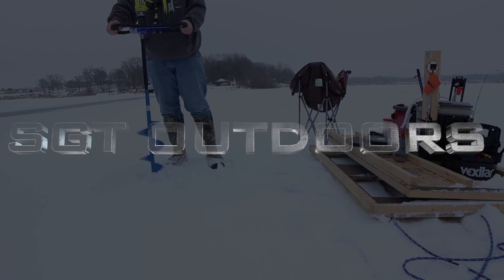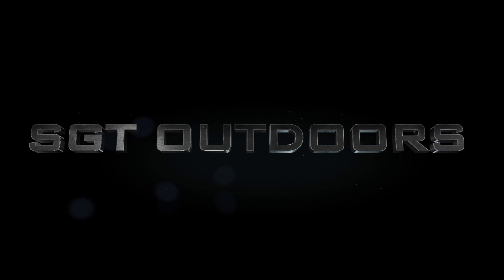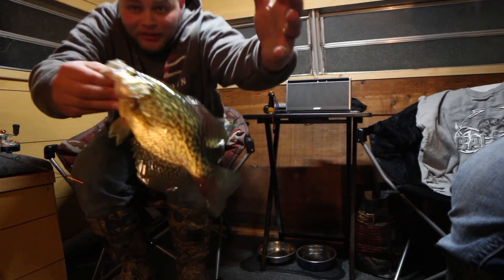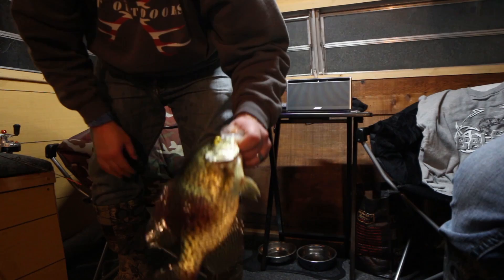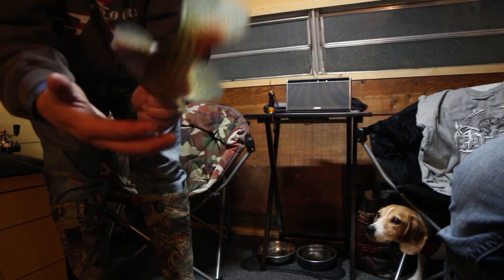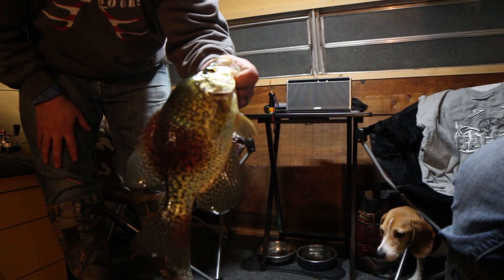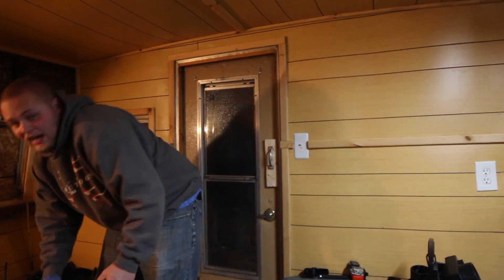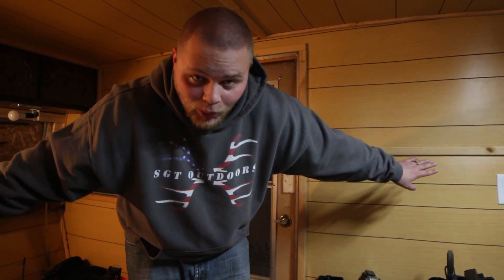Ice Fishing 2017-18 Ep 009: Balsam Lake Contest!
Another contest down... another disappointment...

Ryobi Drill

Clam Conversion

Mora 8 Hand Auger

Vexilar Fl-18

Inline Reel